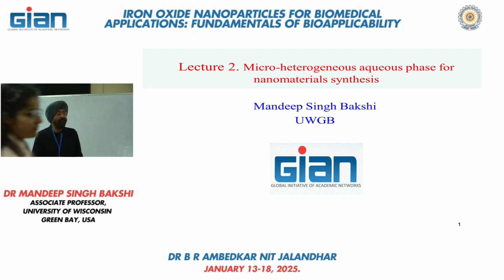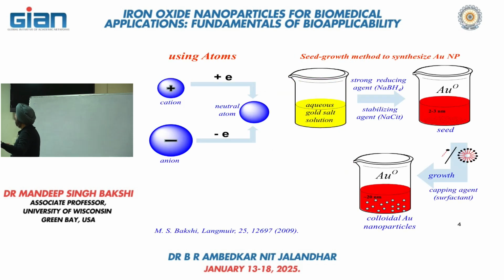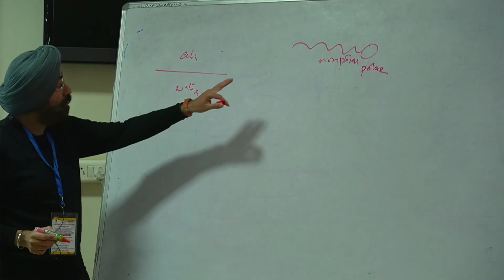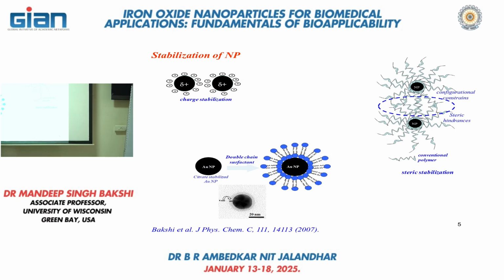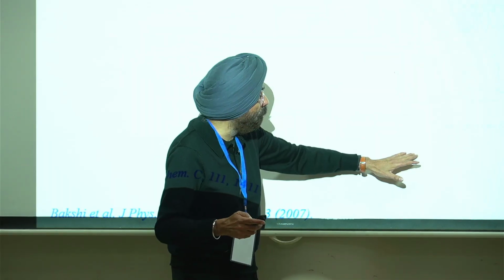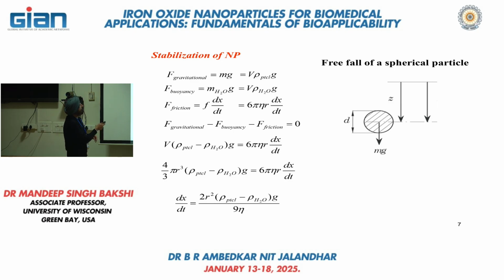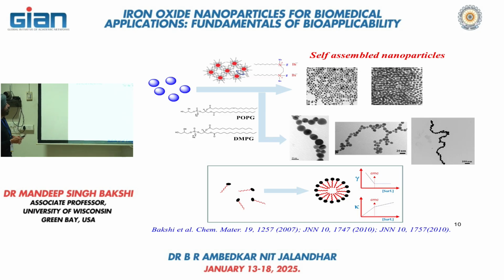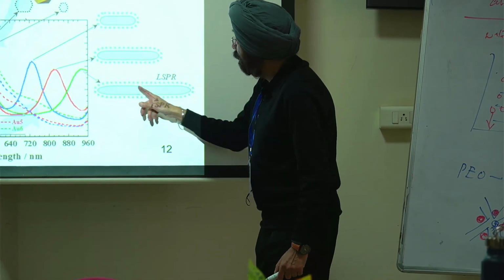L 02 Micro heterogeneous aqueous phase for nanomaterials synthesis